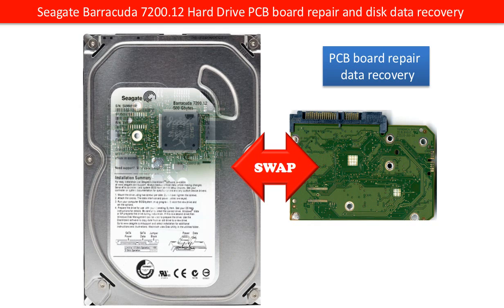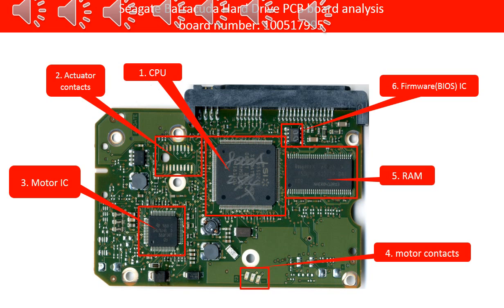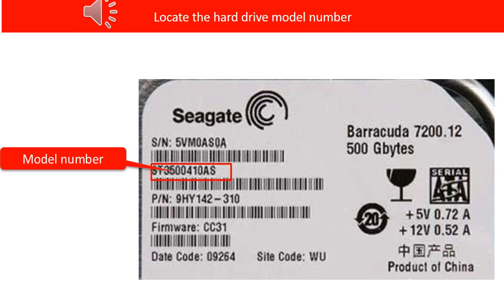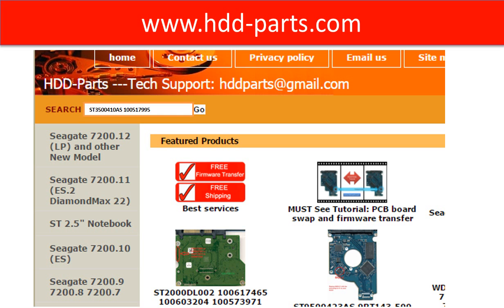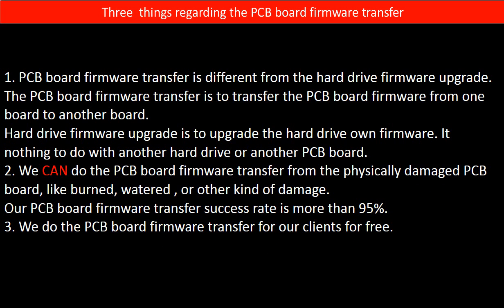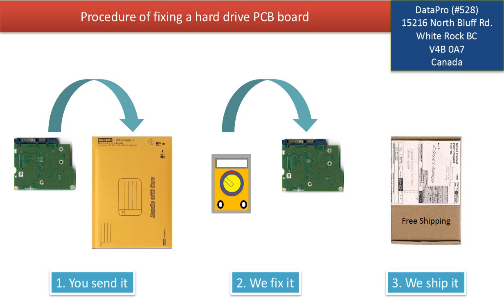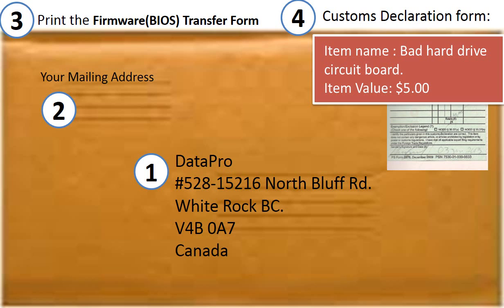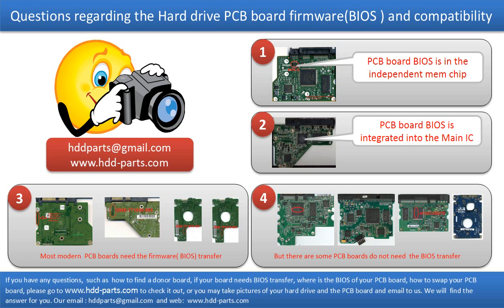Seagate repair PCB board swap ST3500410AS ST3500418AS 100517995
1. How to find the correct donor board
2. Why the PCB board firmware (BIOS) transfer is a MUST?
3. What is the PCB board firmware (BIOS)?
4. Where is the PCB board firmware (BIOS)?
5. How to transfer the hard drive PCB board firmware (BIOS)?